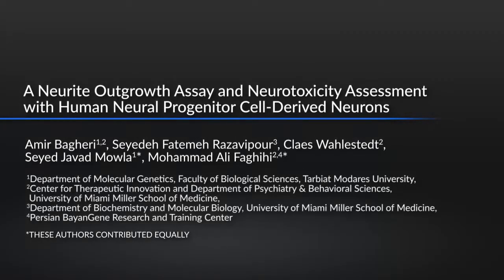Neurite Outgrowth and Neurotoxicity Assessment in NPCs derived Neurons | Protocol Preview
A Neurite Outgrowth Assay and Neurotoxicity Assessment with Human Neural Progenitor Cell-Derived Neurons -  a 2 minute Preview of the Experimental Protocol

Amir Bagheri, Seyedeh Fatemeh Razavipour, Claes Wahlestedt, Seyed  Javad Mowla, Mohammad  Ali Faghihi
Tarbiat Modares University, Department of Molecular Genetics, Faculty of Biological Sciences; University of Miami Miller School of Medicine, Center for Therapeutic Innovation and Department of Psychiatry & Behavioral Sciences; University of Miami Miller School of Medicine, Department of Biochemistry and Molecular Biology; Persian BayanGene Research and Training Center,;

The presented protocol describes a method for a neurite outgrowth assay and neurotoxicity assessment of small molecule compounds.